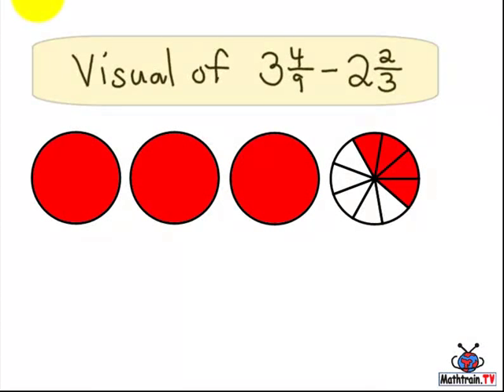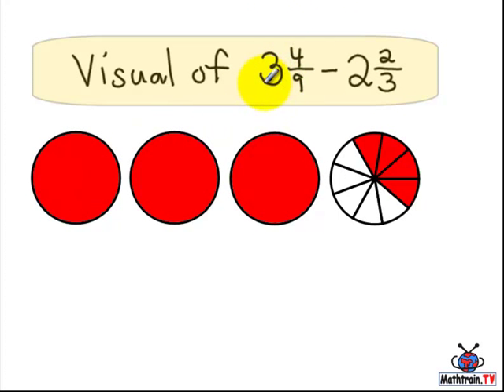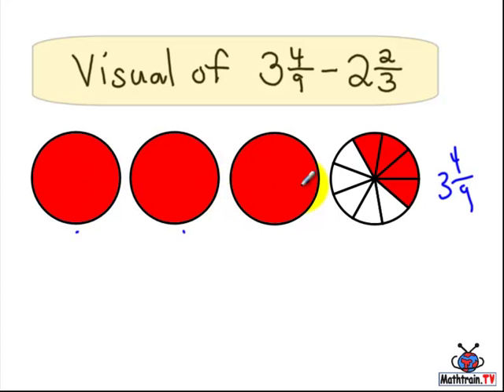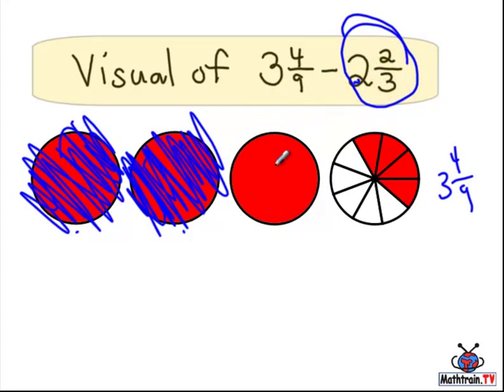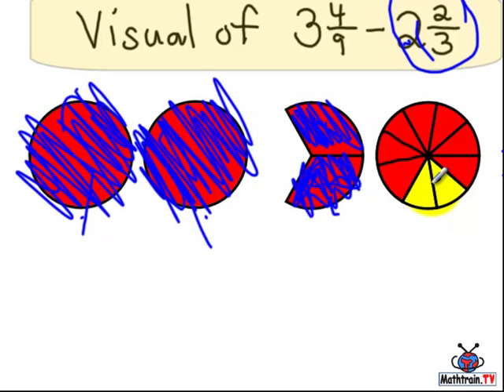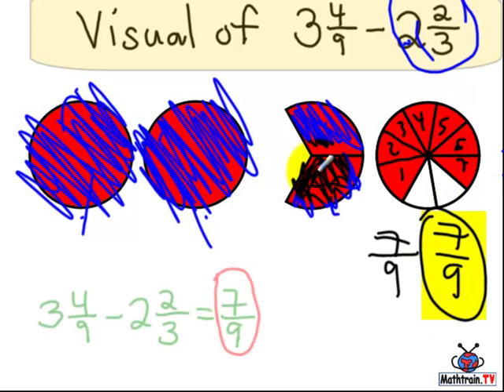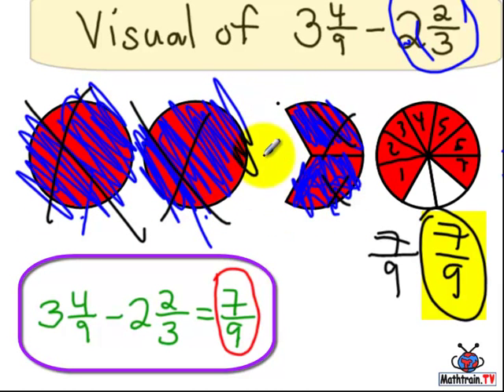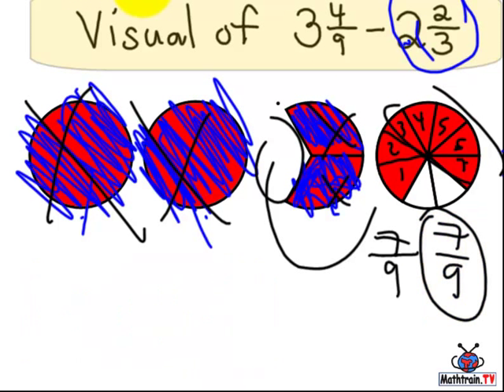Visual of Subtracting Fractions (mixed numbers) 5.NF.A.1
Subtract Fractions with unlike denominators and mixed numbers. 5.NF.A.1
This goes along with another video we made several years ago.  Here, we use pizza as a way to help visualize the subtraction of fractions.
Part of our Mathtrain.TV Project.